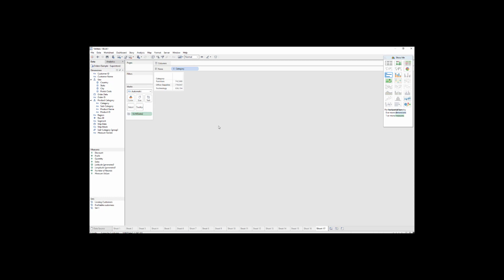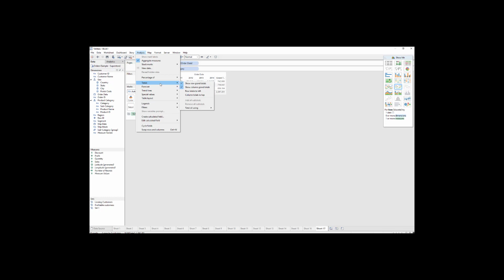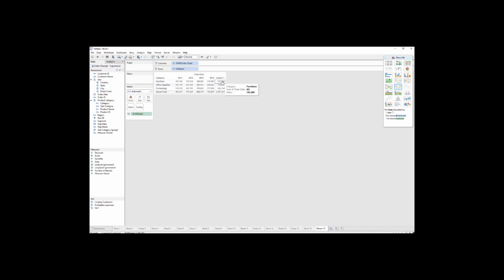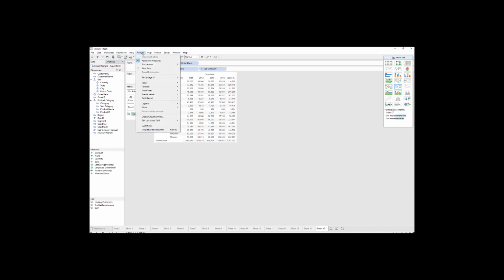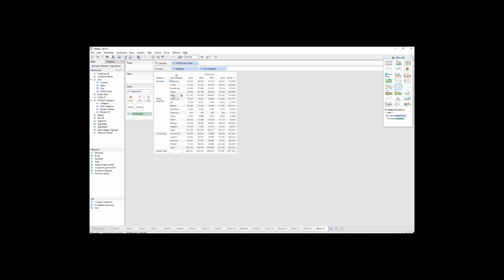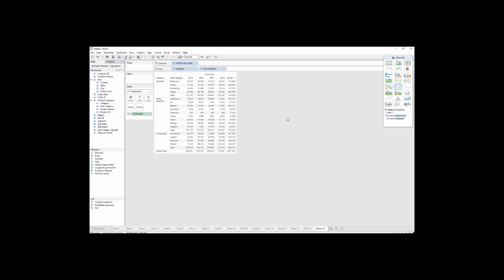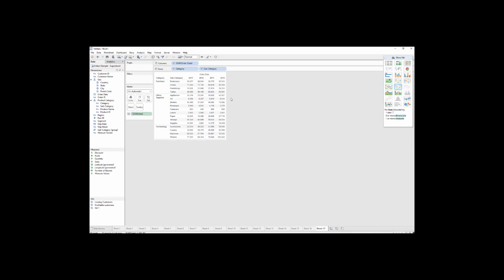Working with totals and sub totals in Tableau